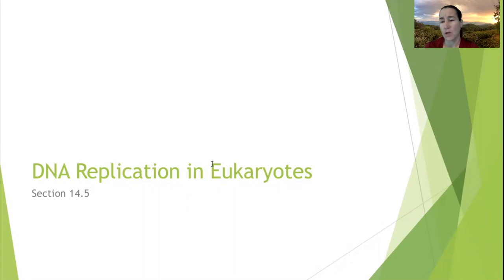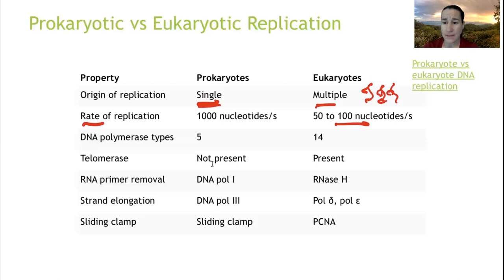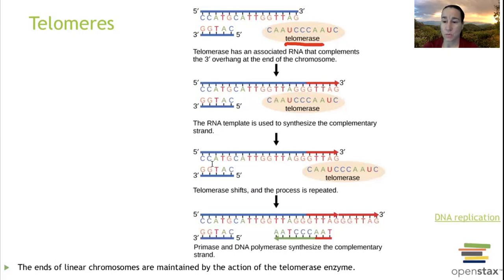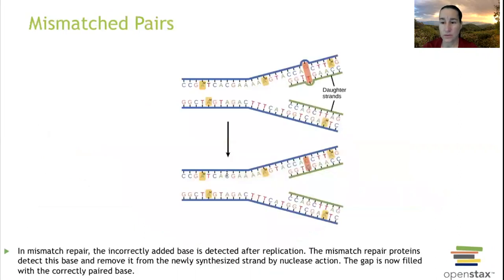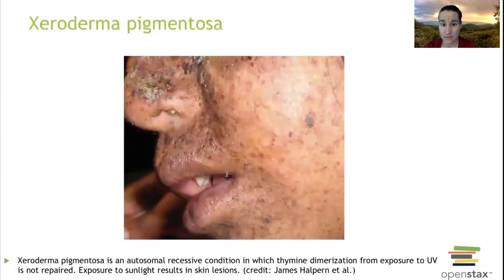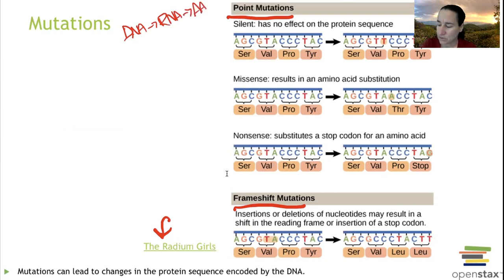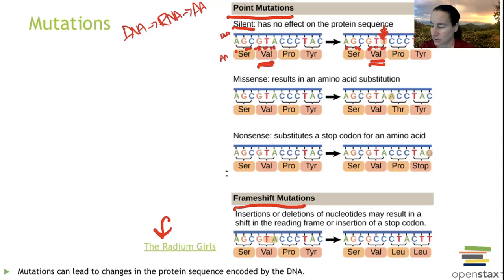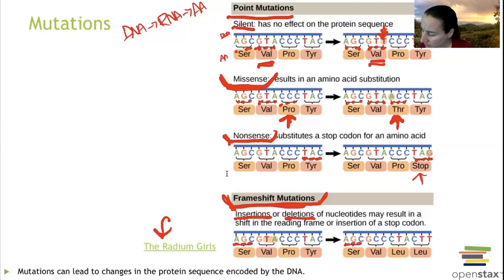Principles of Biology I Ch. 14.5 - 14.6 DNA Replication Eukaryotes and DNA Repair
Principles of Biology I Ch. 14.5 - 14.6 DNA Replication Eukaryotes and DNA Repair OpenStax